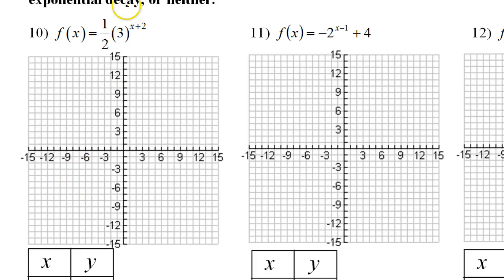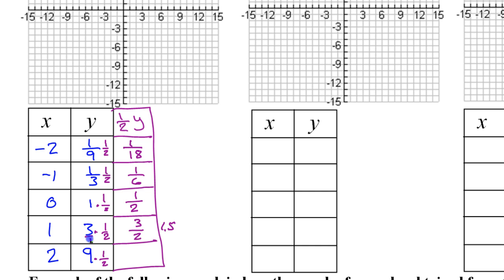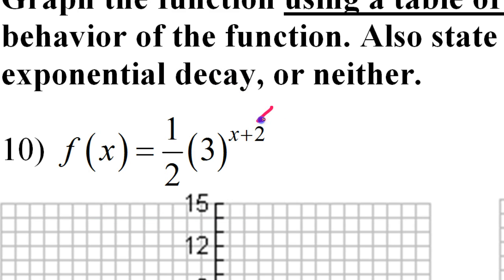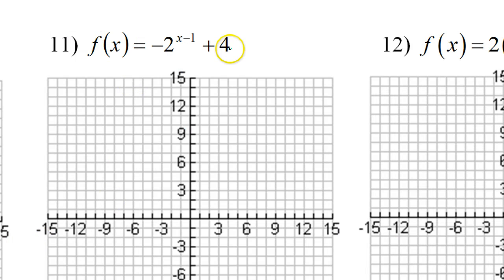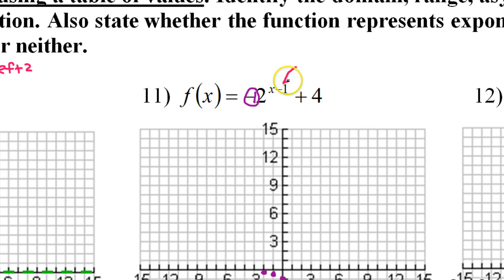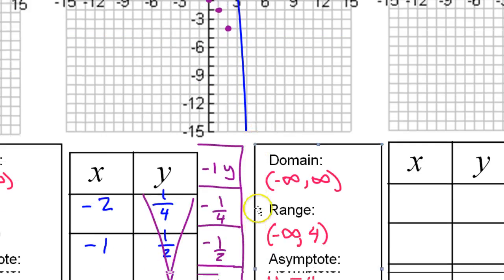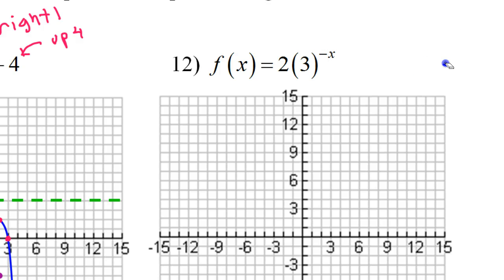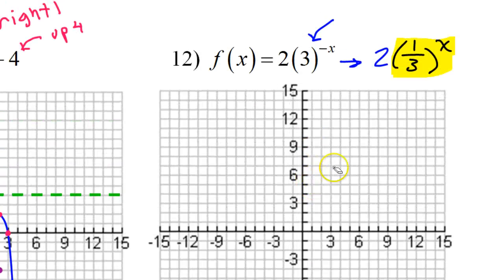Day 15 HW #10 to #12 Graphing Exponential Functions